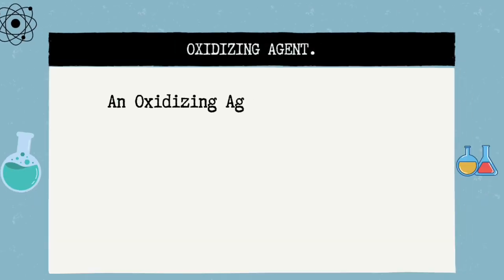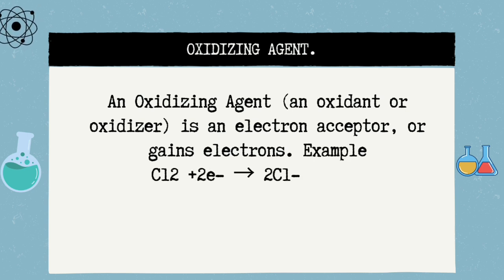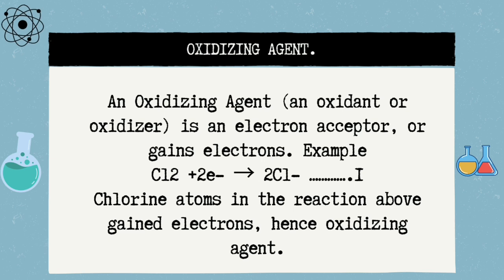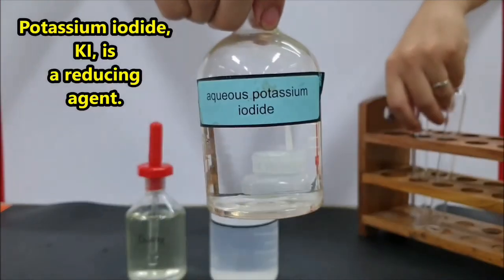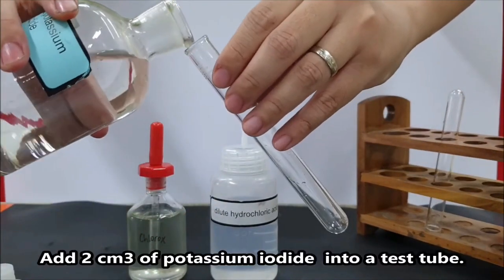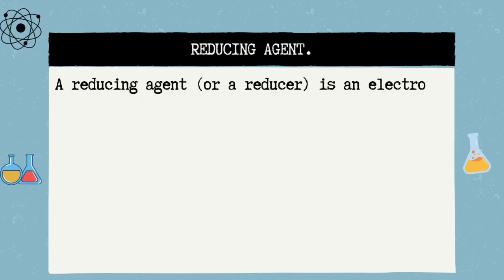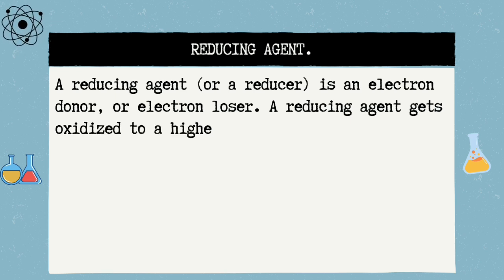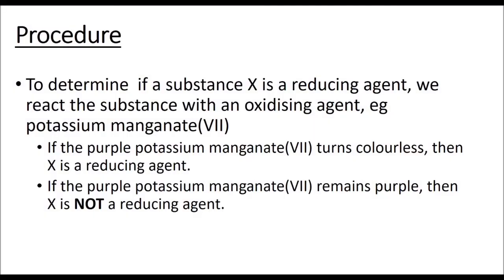Oxidizing and reducing agent